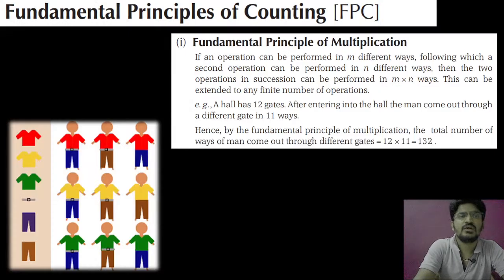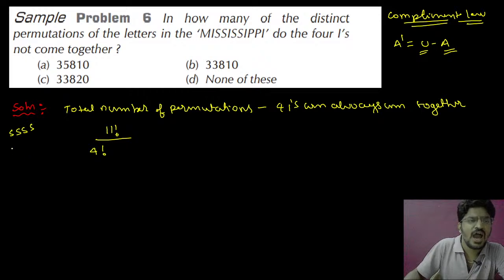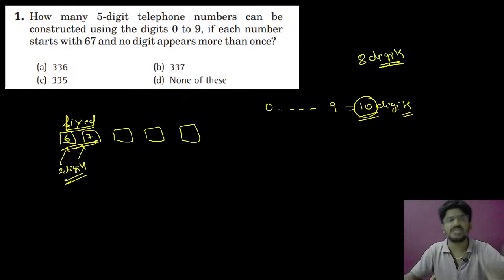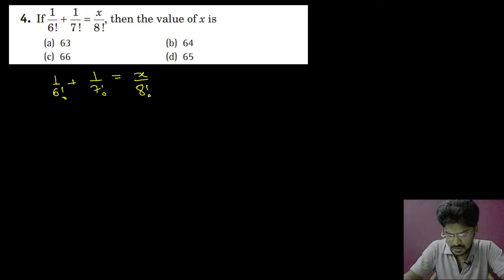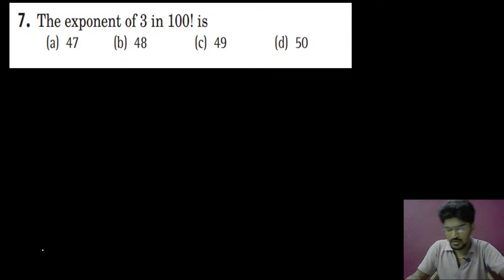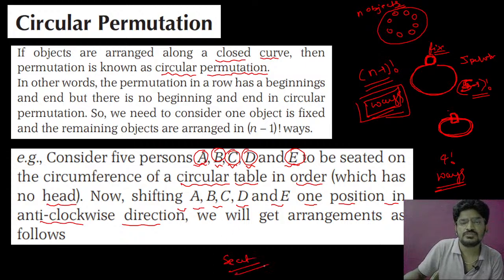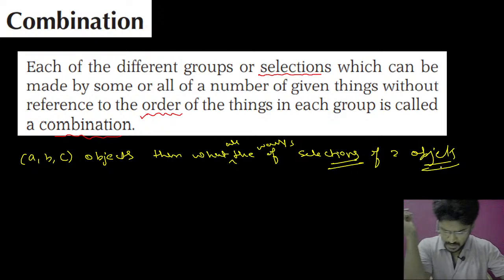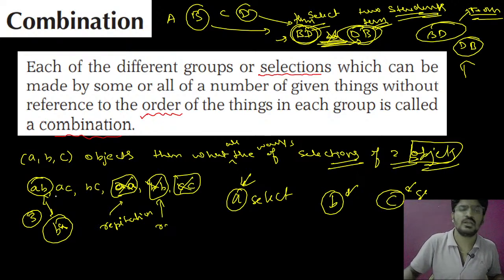Permutation and combination | JEE MAINS | KCET | NDA | CLASS 2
in this session sir will discuss the concepts of permutation and combination.